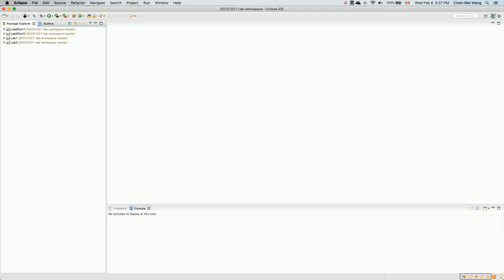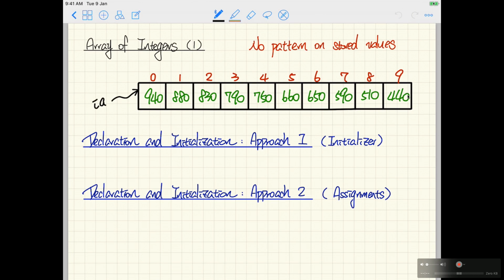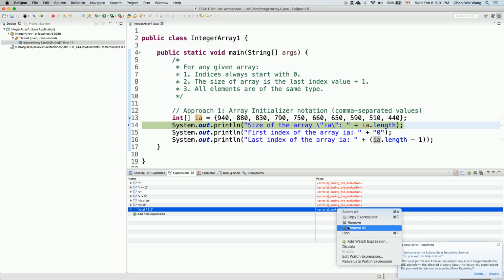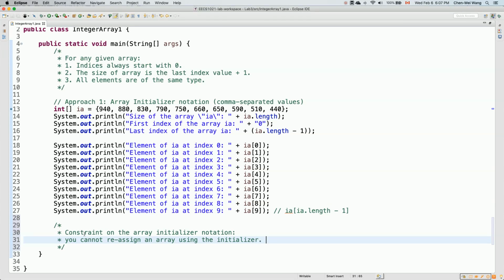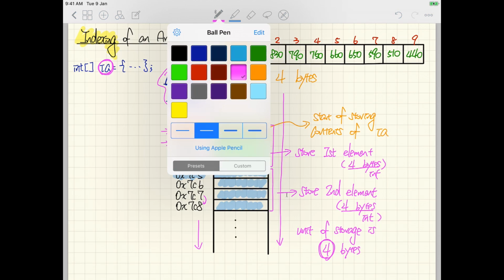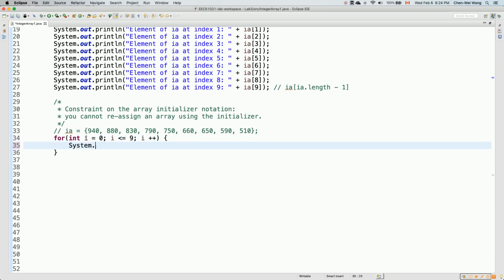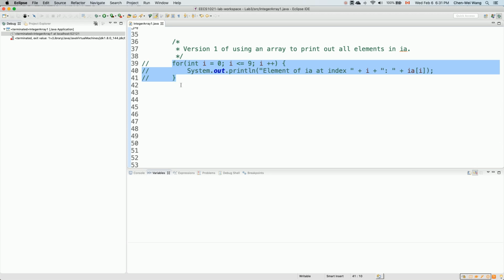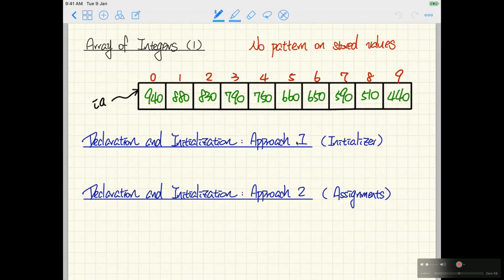CS1B Java Tutorial 25 Array Basics Array Initializer, Array Indexing Notation, Iterating through a